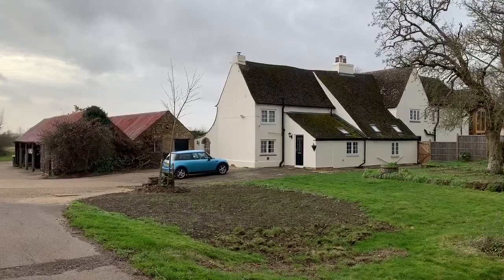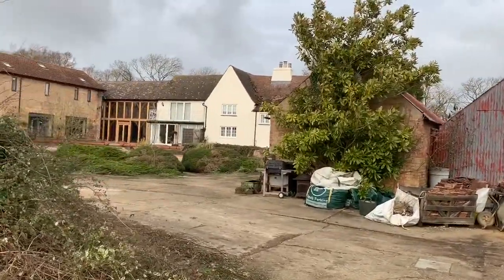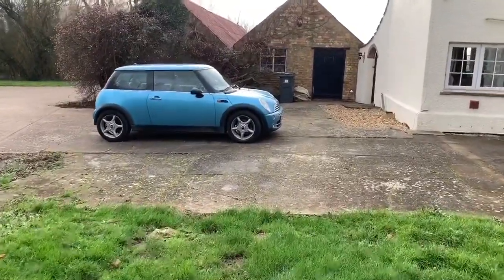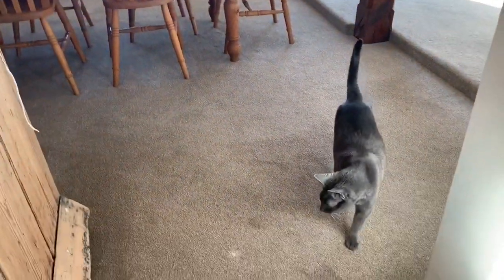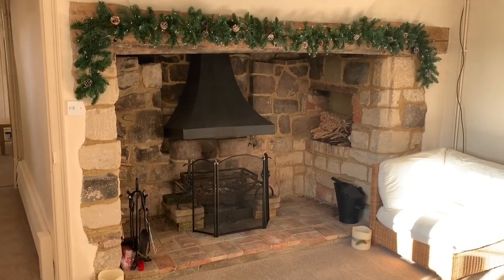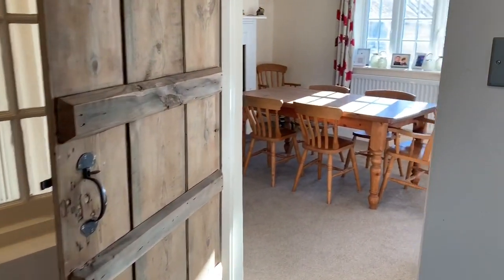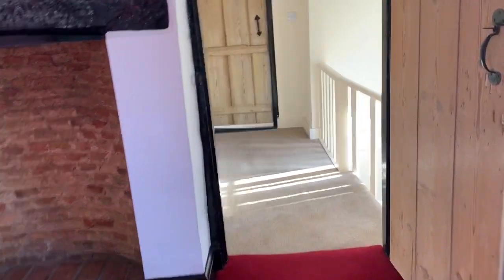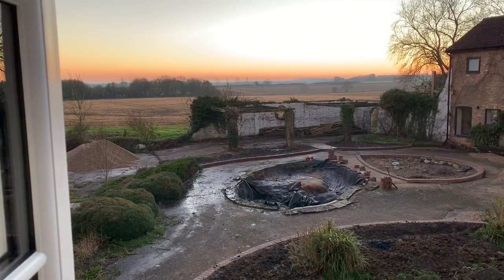Welcome To Our 16th Century English Farmhouse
Thank you for reaching out and requesting a virtual tour of our 16th Century English Farmhouse. We are so fortunate to have found this little gem to rent.

It’s the perfect location for peaceful country living, and yet just a 40-minute train ride into London!

Dream Big & Travel Often!! 🌎